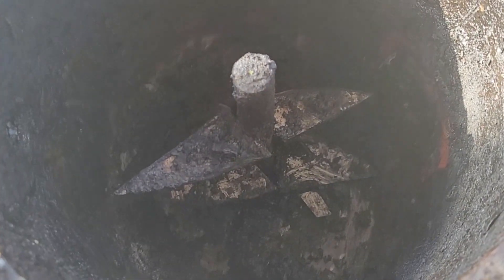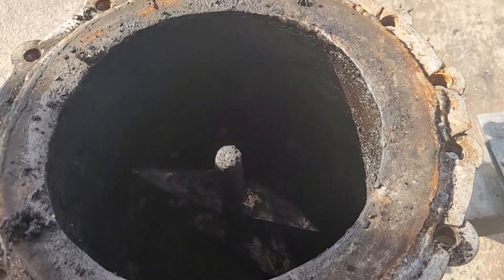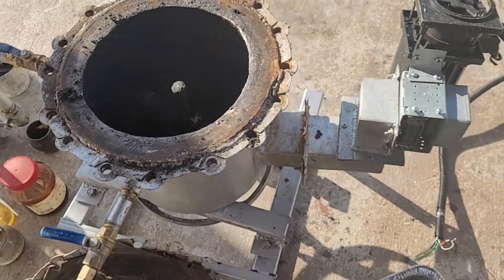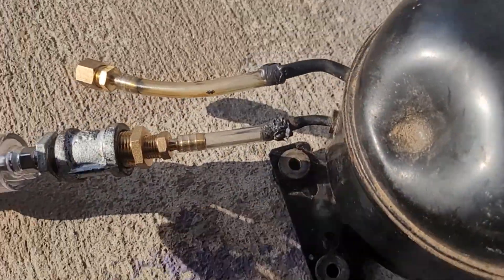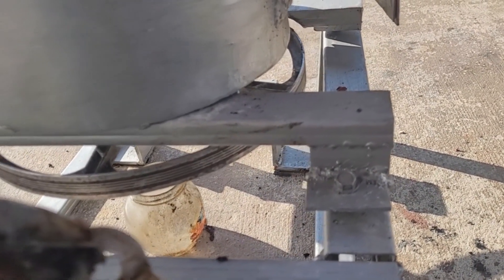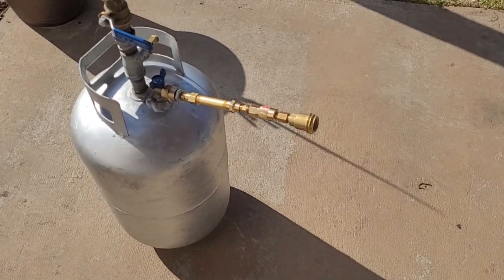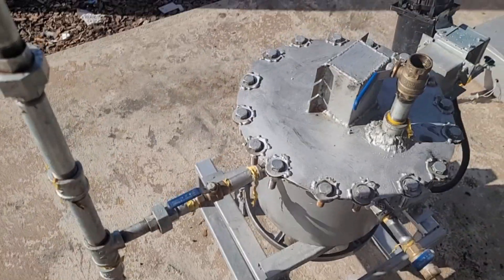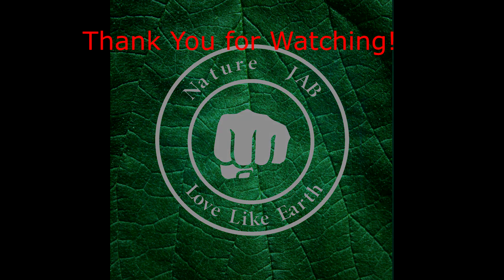Pyrolysis Reactor Update - Updates